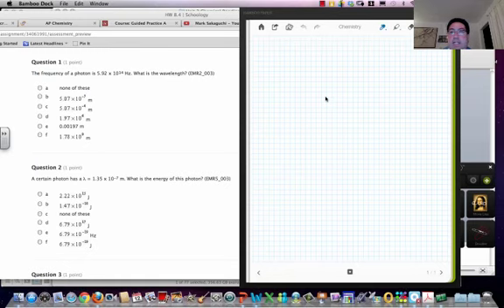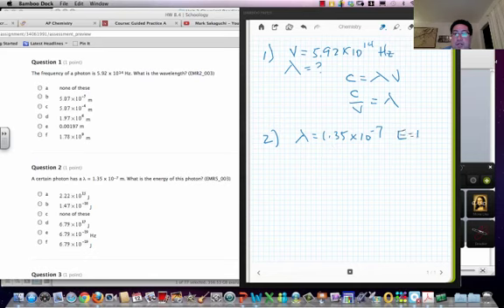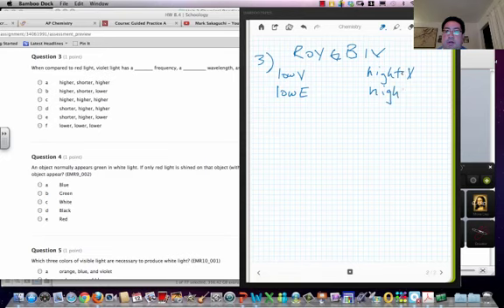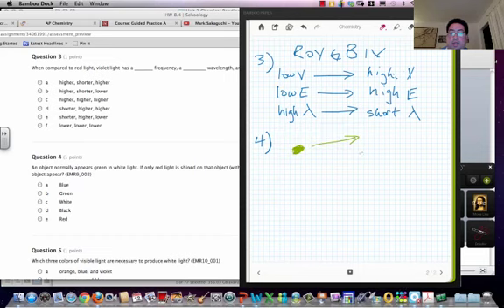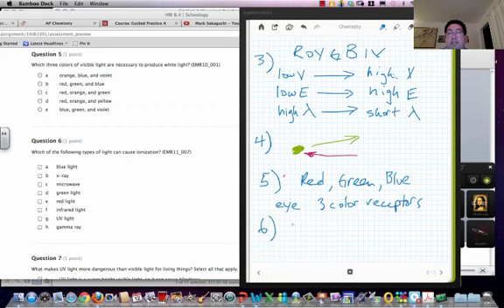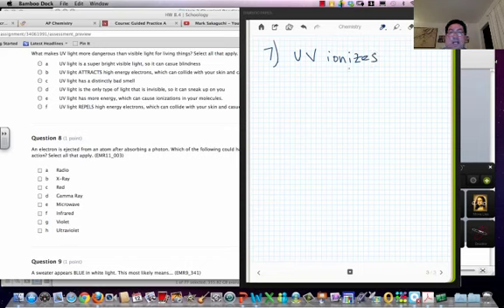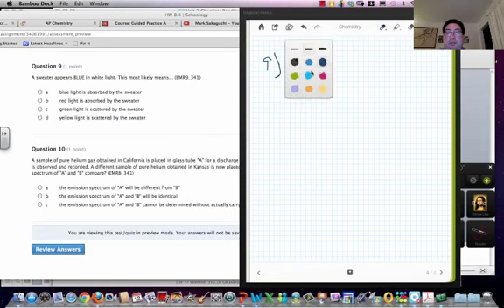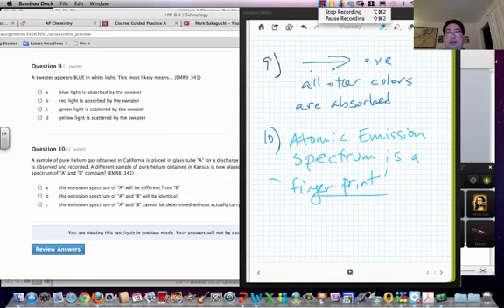HW 8.4 R Help.mp4